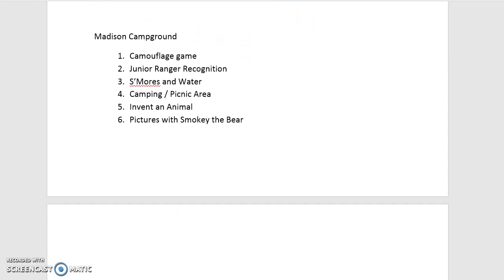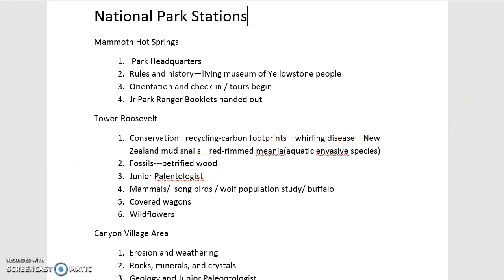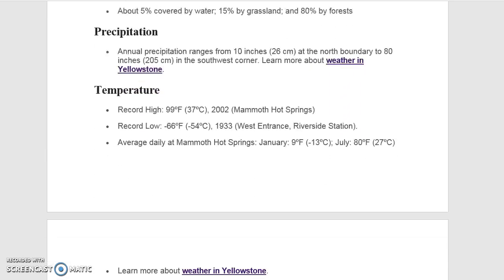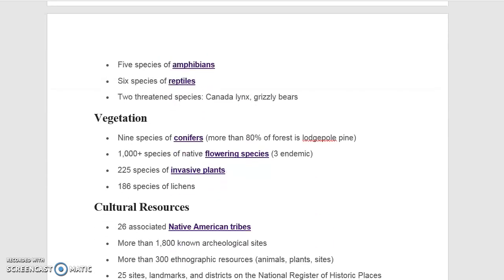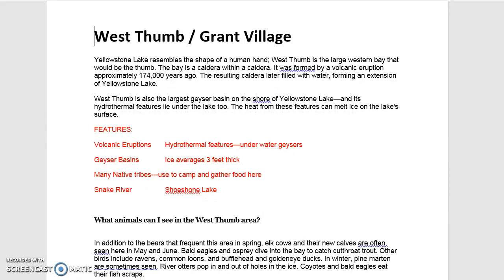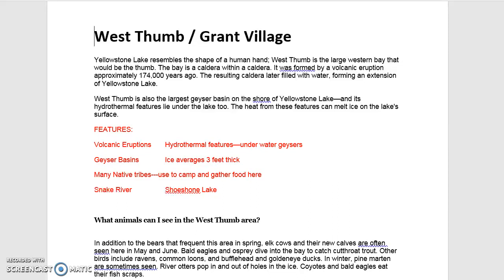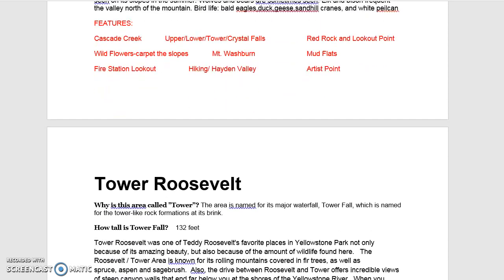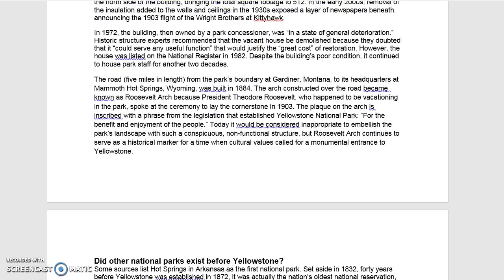Babs Tims Project based learning